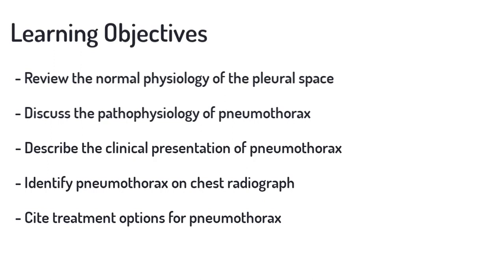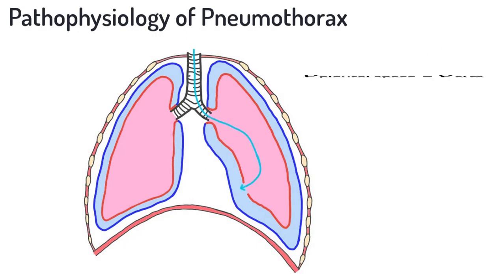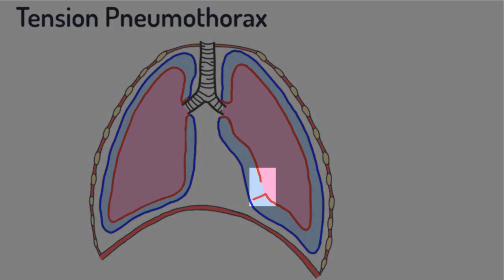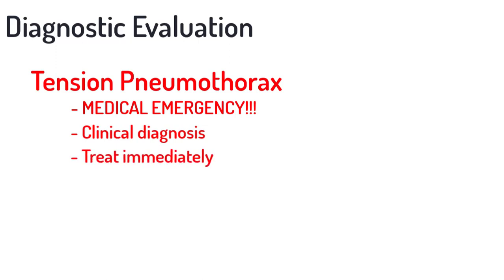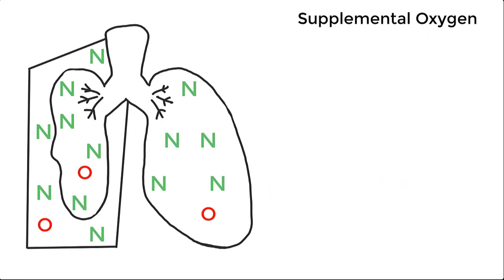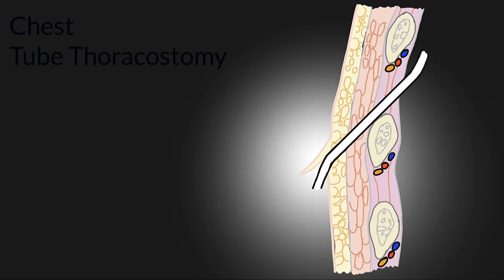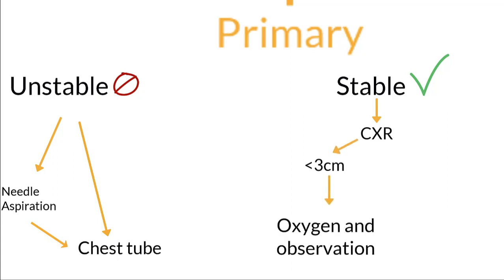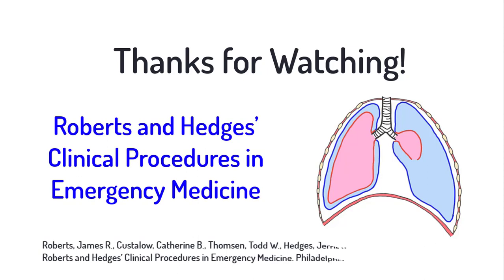Pneumothorax Lecture. JETem 2020.